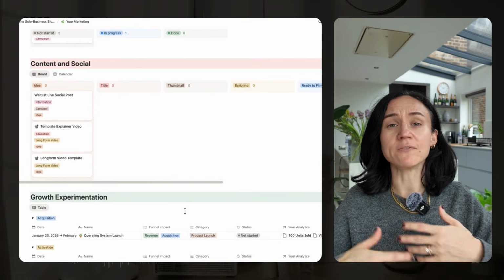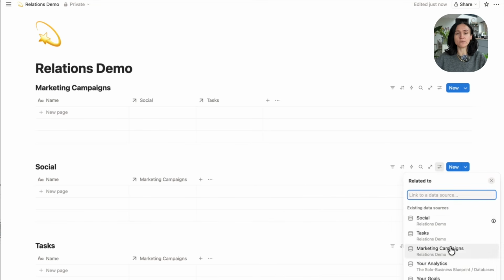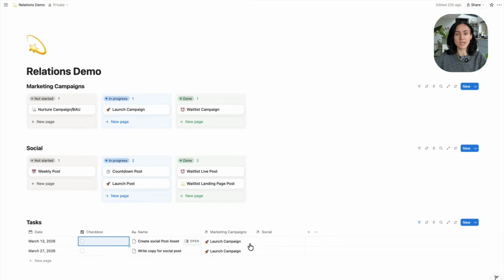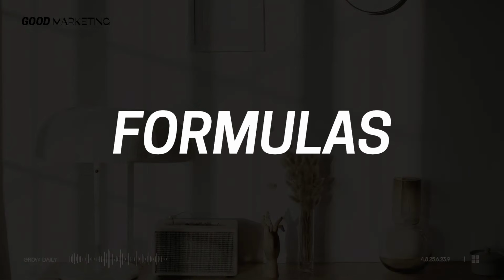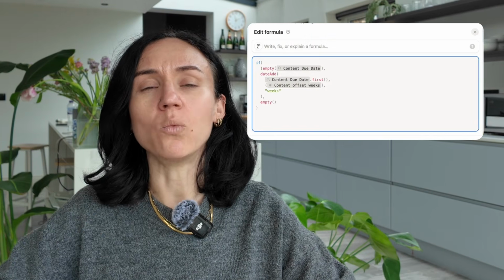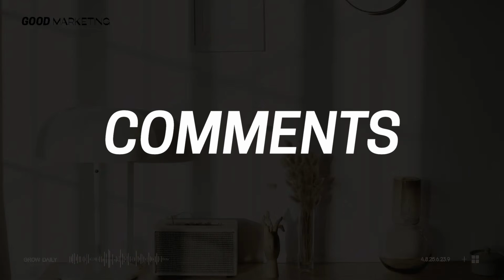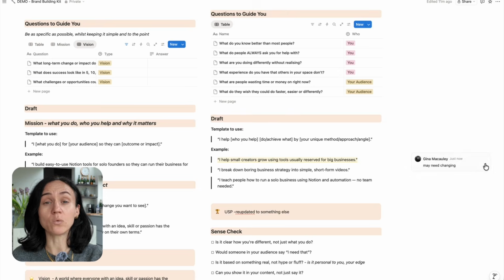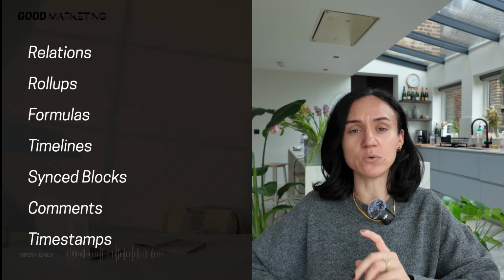The 7 Notion Features That Will Set You Up For Success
These 7 Notion Features will completely transform how you use this amazing free tool! Whether you're a creator, founder, freelancer, startup, or solopreneur, these are the features you need to know to increase your productivity and workflow!

In this video, you'll learn:
✅ Why databases are the foundation of Notion's power
✅ How to use relations to connect your workflows
✅ Roll-ups for surfacing key information
✅ Formula automation to save hours every week
✅ Timeline/Gantt charts for perfect project management
✅ Sync blocks for consistent brand messaging
✅ Comments for seamless collaboration
✅ Timestamp properties to never miss a deadline

🔗 Get the Solo Business Blueprint – 11 complete workspaces with 40+ templates to start, launch, or scale your business

Chapters:

0:00 - Introduction
0:11 - Why Notion is a Game Changer
1:04 - Feature #1: Relations
3:36 - Feature #2: Roll-ups
4:08 - Feature #3: Formulas
5:05 - Feature #4: Timeline/Gantt Charts
5:32 - Feature #5: Sync Blocks
6:04 - Feature #6: Comments
6:40 - Feature #7: Timestamp Properties
7:31 - Wrap-Up & Next Steps